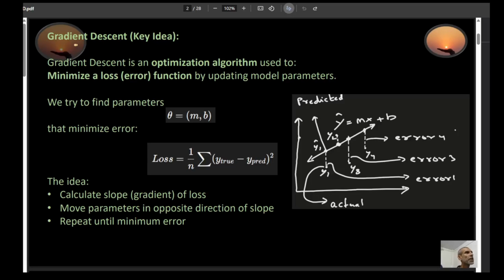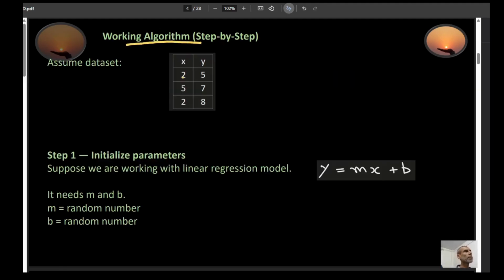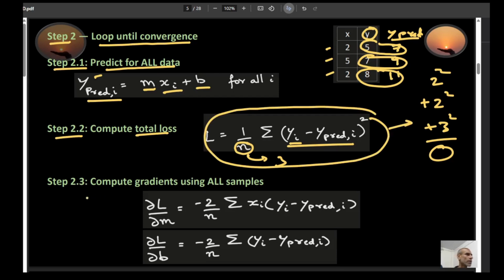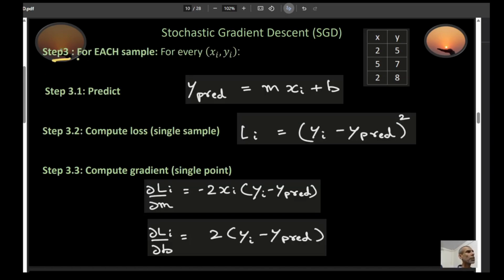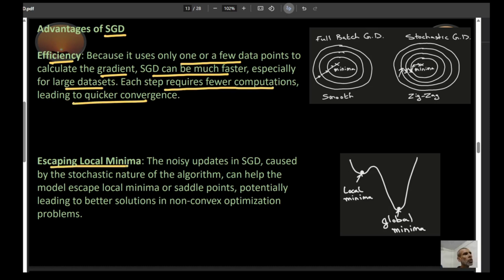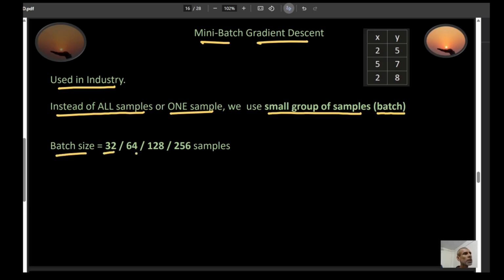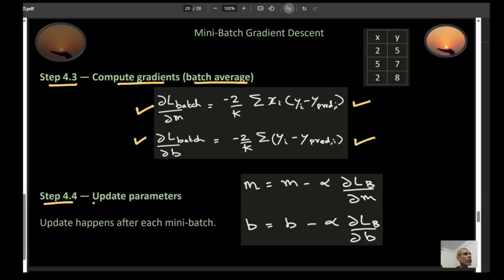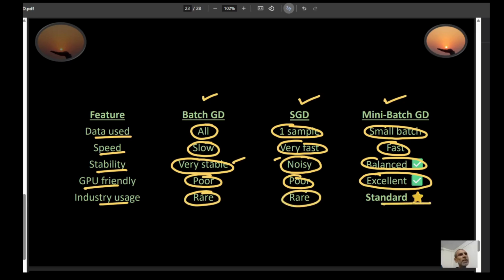3 Gradient Descent: Full Batch vs Stochastic vs Mini Batch GD